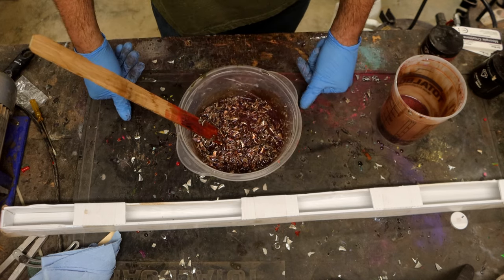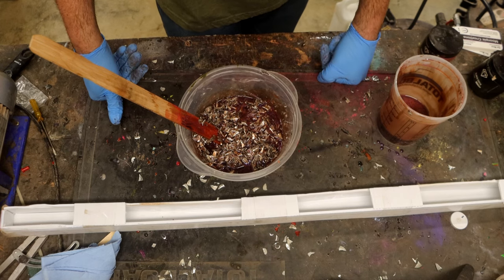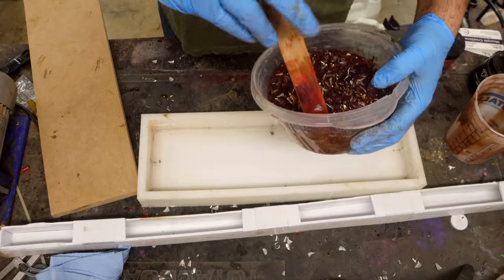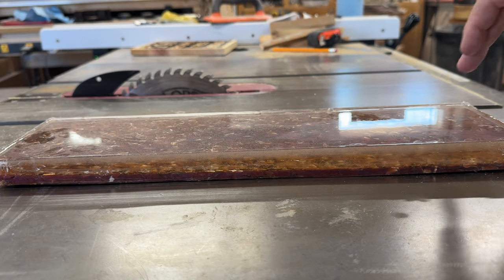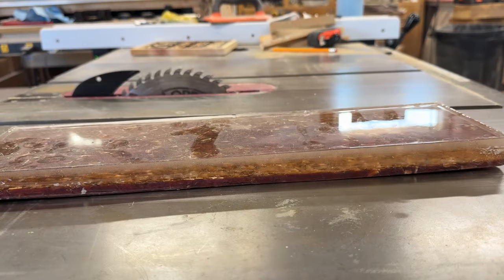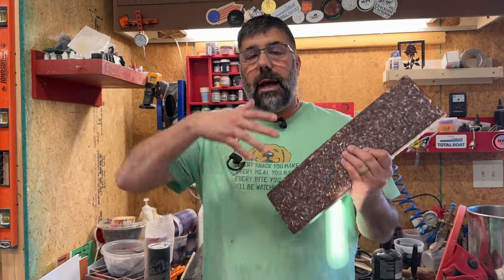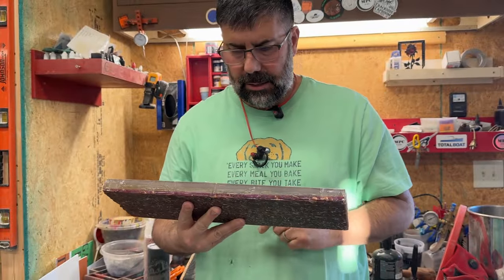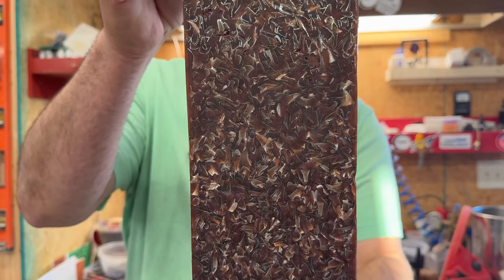I Cast Metal Shavings and This Happened!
In this video, I will attempt to make a charcuterie board using resin and metal shavings. You will see how I go through the process of pouring the resin and adding the metal shavings. However, things don’t go as planned and I end up with a disaster. You will learn from my mistakes and see what not to do when making a resin charcuterie board. Watch the video and laugh with me (or at me) as I fail miserably.